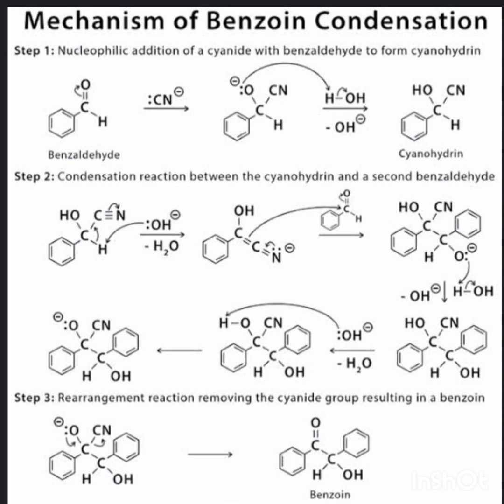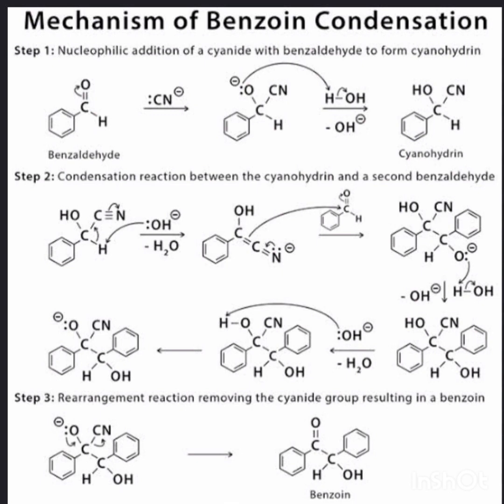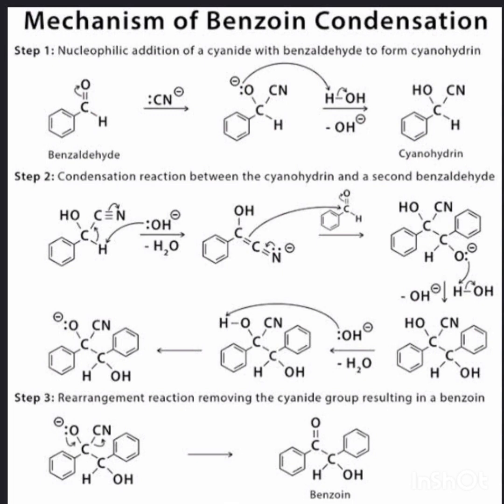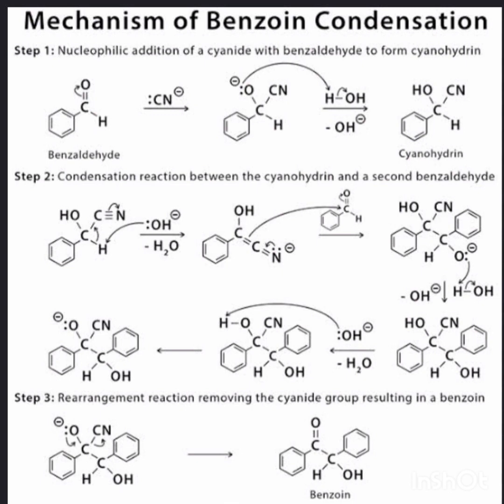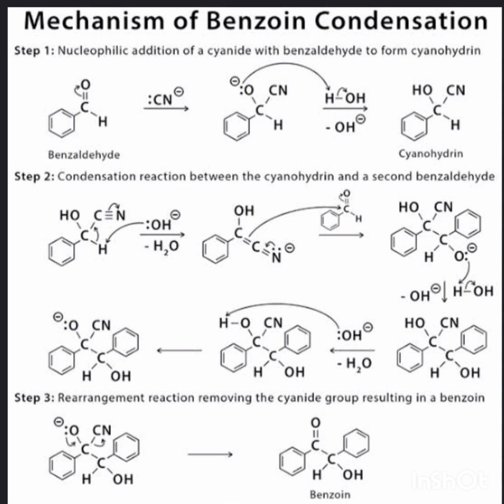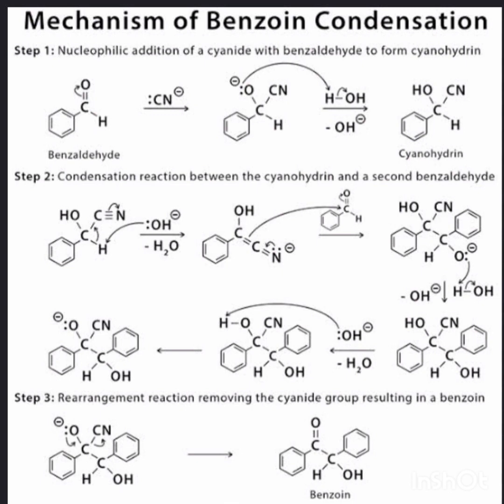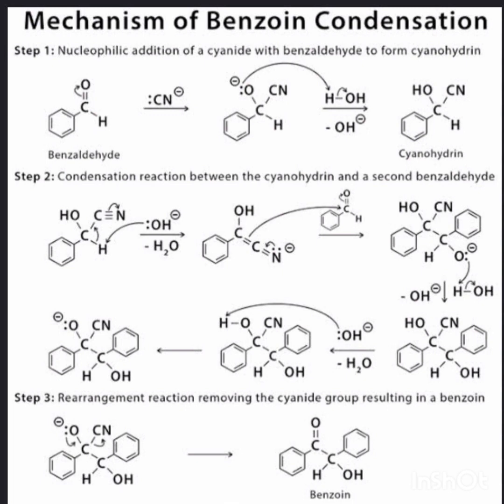Benzoin Condensation Reaction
The benzoin addition is an addition reaction involving two aldehydes. The reaction generally occurs between aromatic aldehydes or glyoxals, and results in formation of an acyloin. In the classic example, benzaldehyde is converted to benzoin.